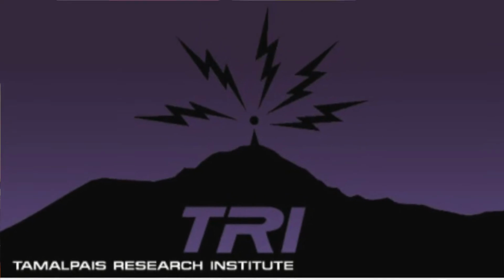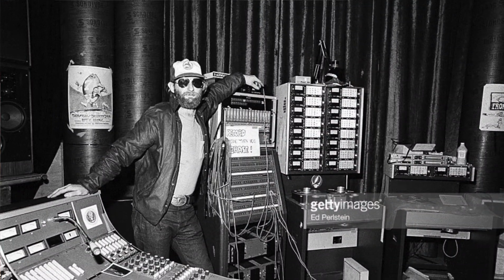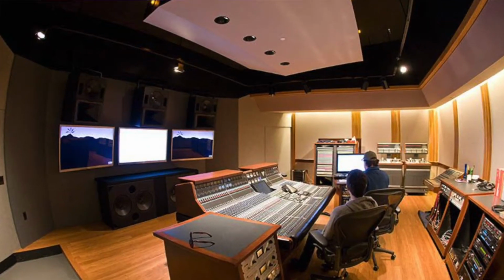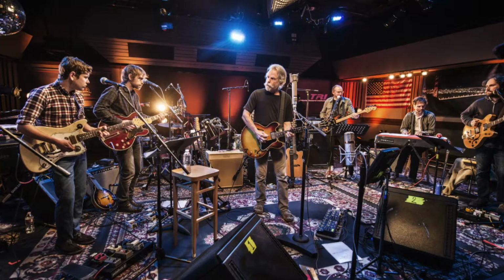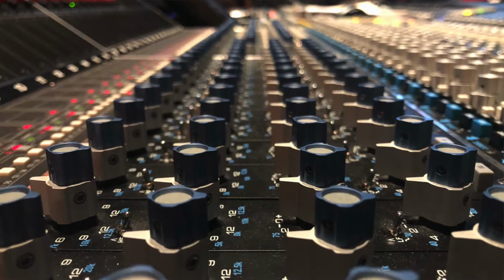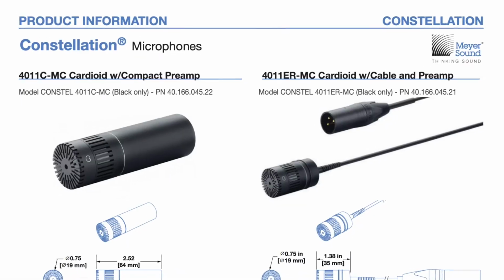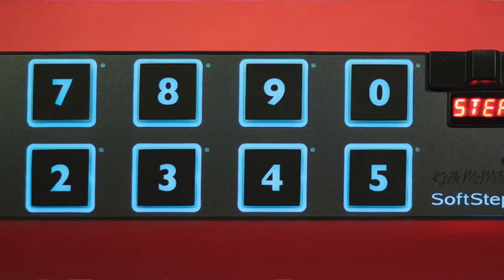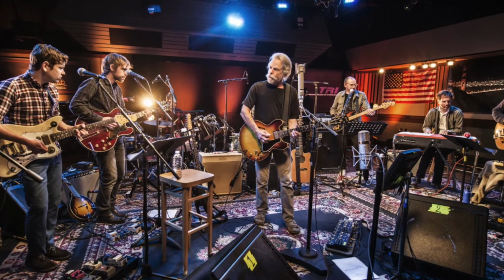Bob Weir Built THIS Into A Recording Studio!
I still can't believe Bob Weir of the Grateful Dead built this into his recording studio!

Beyond being an expertly designed place that sounds incredible, TRI Studios had a focus on the gear being technologically advanced, or at the very least, extremely high end. So needless to say, I got to play with and work with some incredible gear. Studying the design and construction of a creative space can tell us a lot how about how to accomplish certain goals, as well as inspire us to take new leaps and bounds.

In this video, we’ll talk about a couple of the coolest elements of the studio and how they helped usher on a new era for this incredible Grateful Dead founder.

Bobby Weir:
bobweir.net

Grateful Dead
dead.net

//OTHER HELPFUL LINKS FOR YOU:

DISTROKID: Releasing music? Use my link to get a discount when you sign up with this

//MUSIC INDUSTRY SUPERCLASS: Want to take a deeper dive into your music career? Check out my eCourse designed to help people in music make better art and run a better business for themselves

//SOUNDTRACK: All music used in this video is created by me (Brad Dollar)!

Hey there! I'm Brad Dollar - producer, engineer & coach - and I'm passionate about helping people make music as well as a living!